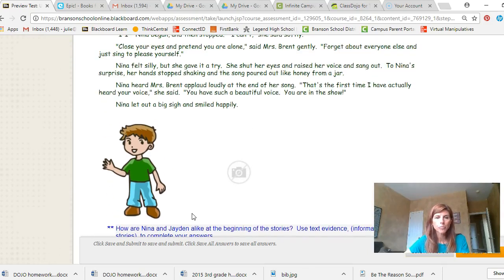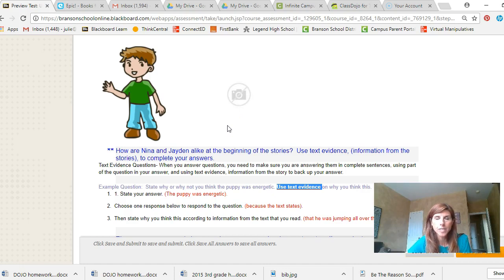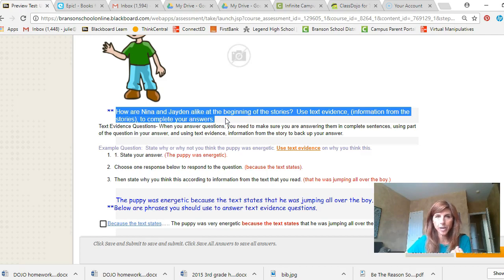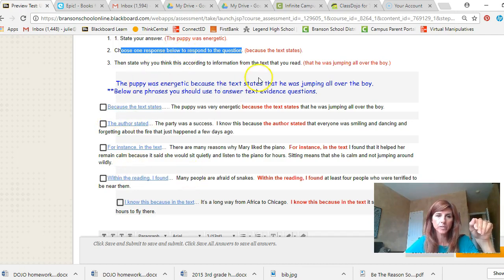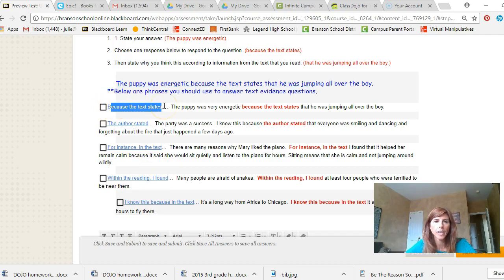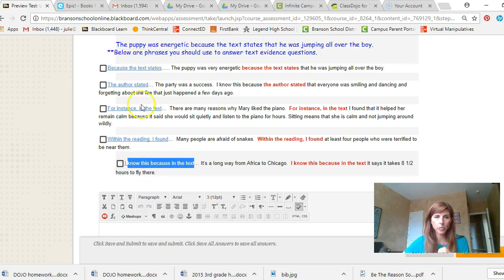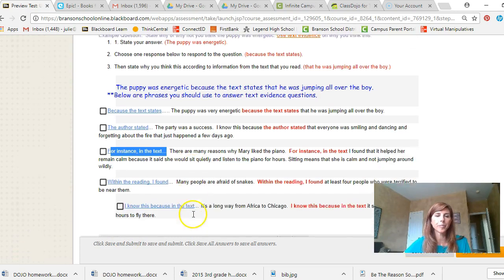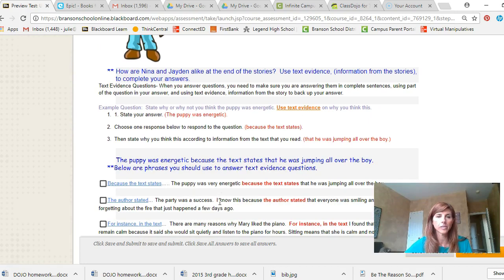Using text evidence phrases.